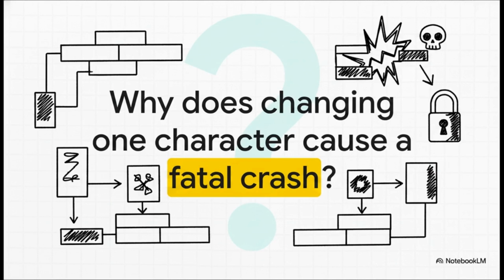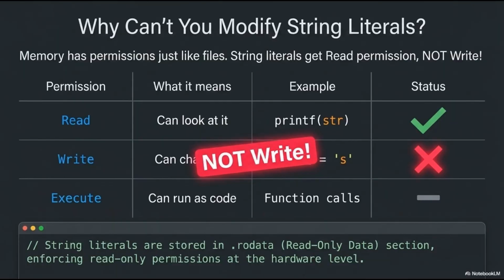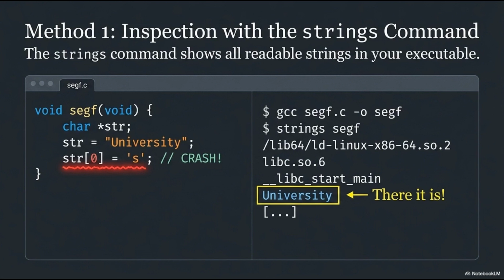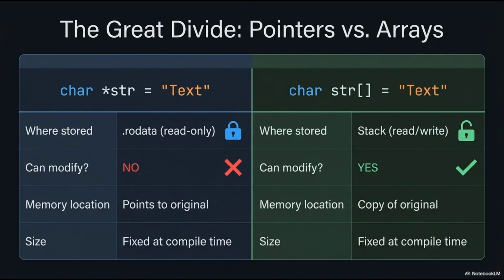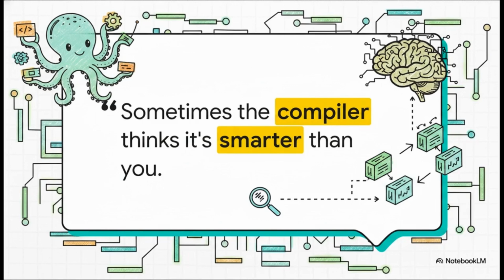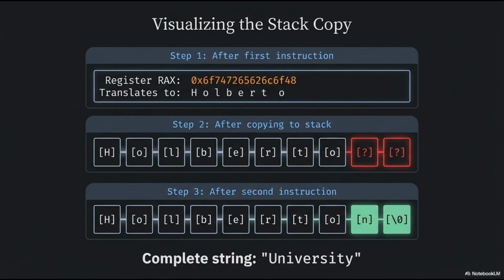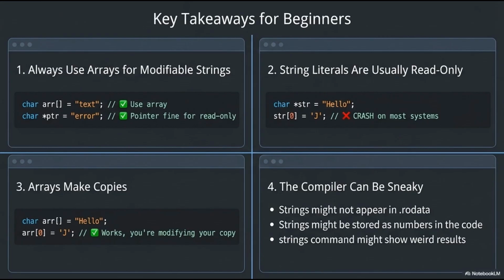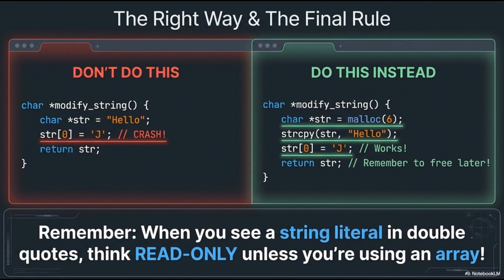char[ ] , char *, Pointers & String Storage Explained Simple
Strings in C programming are more complicated than they look.

In this beginner-friendly video, we break down how strings are stored in memory and why beginners often get confused by char[ ] and char *.

You’ll learn:

• How strings are stored in memory
• The difference between char[ ] and char *
• What null terminators (\0) do
• Why modifying string literals can crash programs
• How pointers interact with string memory
• Why arrays and pointers behave differently
• Common string memory mistakes beginners make

We also explore:

• String memory diagrams
• Character arrays vs string literals
• Pointer movement through strings
• Safe string handling practices

This video is perfect for beginners learning C programming and trying to understand what really happens behind the scenes when working with strings.

🌐 CONNECT WITH THE CODING COVE

CHAPTERS:

0:00 C String Literals and Segmentation Faults Explained
0:42 What Is a String Literal in C?
1:08 Why String Literals Are Stored in Read-Only Memory
1:36 Memory Permissions: Read vs Write Access
1:58 Hex Dumps and Raw Memory in C
2:22 Using the strings Command to Find Text in a Binary
2:37 Using objdump to Inspect the .rodata Section
3:03 How to Safely Modify Strings in C
3:12 char Pointer vs char Array in C
3:45 Why char * Crashes but char Array Works
4:05 Compiler Optimizations and Hidden Strings
4:47 Why strings Command May Not Find Your Text
5:12 How the Compiler Rebuilds Strings at Runtime
5:34 Ghost Strings and Weird Binary Output
6:05 C String Literal Safety Rules
6:37 String Memory Reference Sheet
6:54 Using malloc to Modify String Data Safely
7:02 Final Rule: Treat String Literals as Read-Only
7:11 Next C Memory Mystery: Double Free